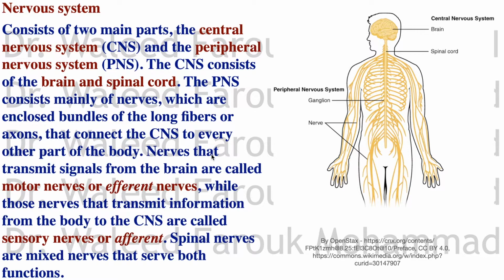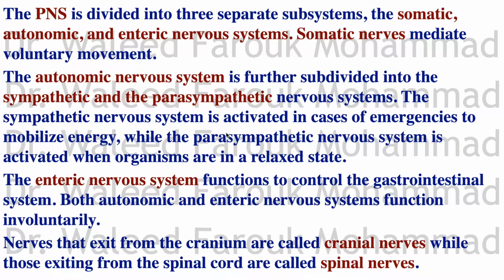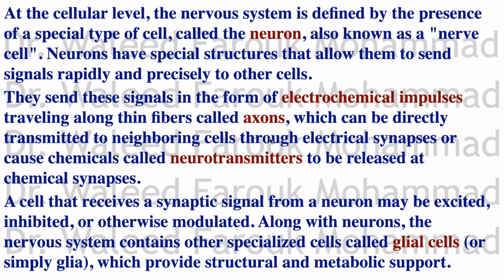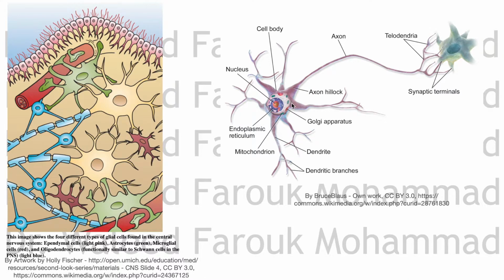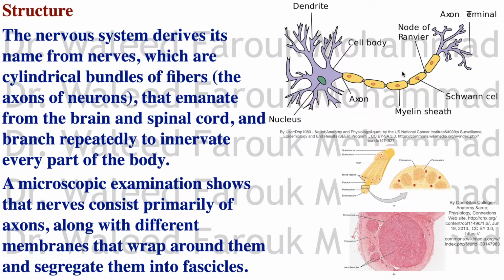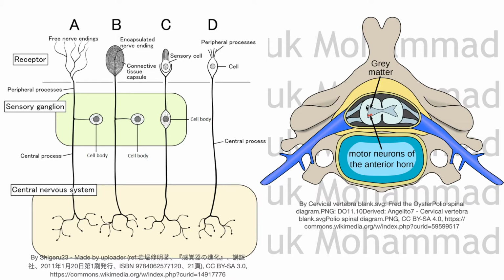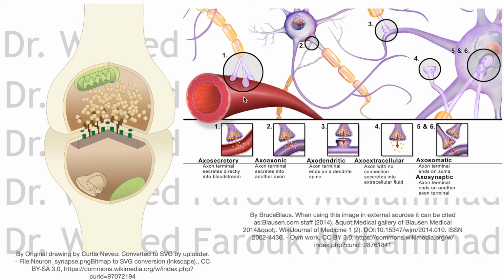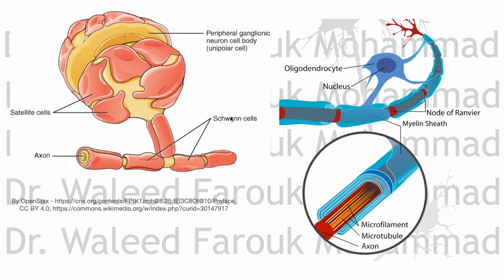Basics 11 Nervous System 1